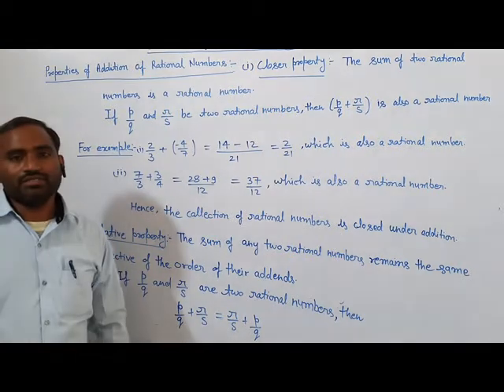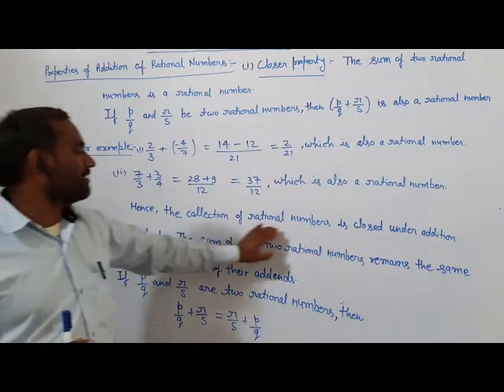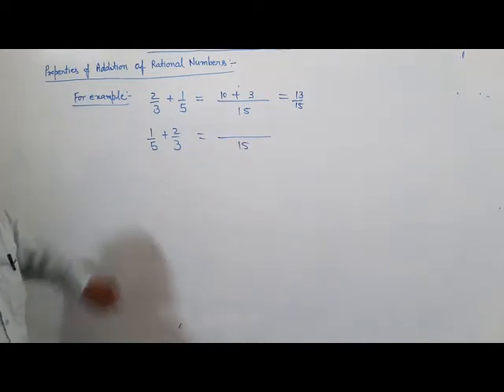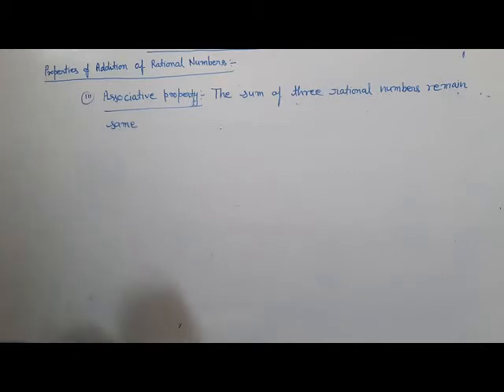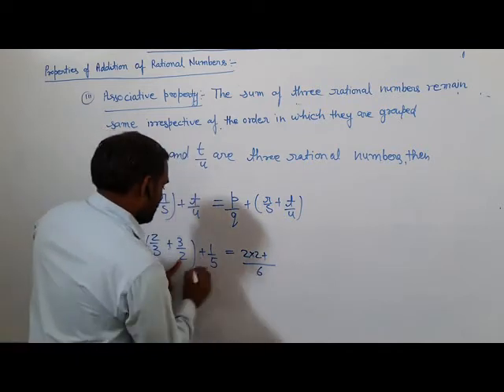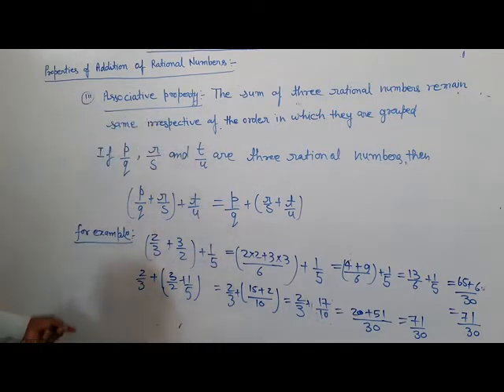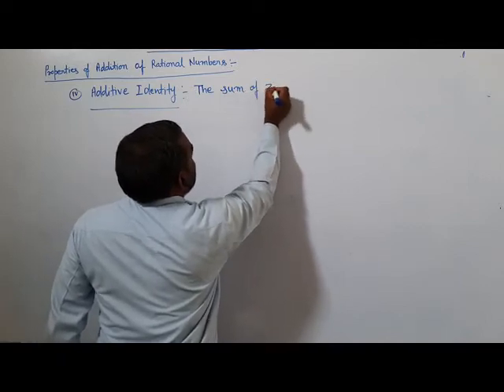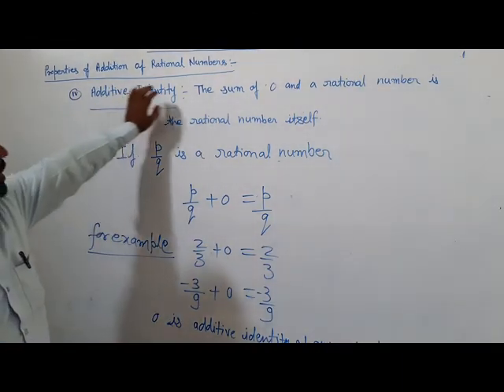rational number part 10 for class 8th